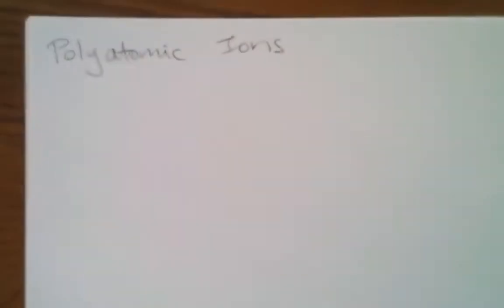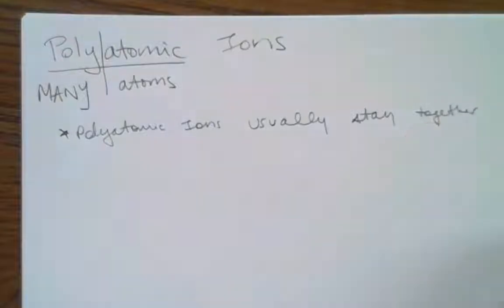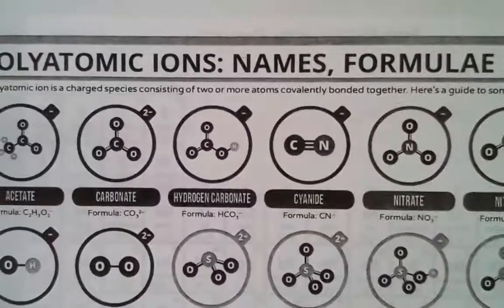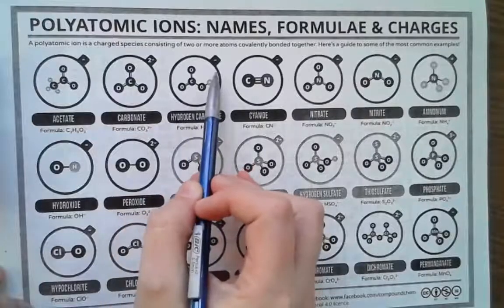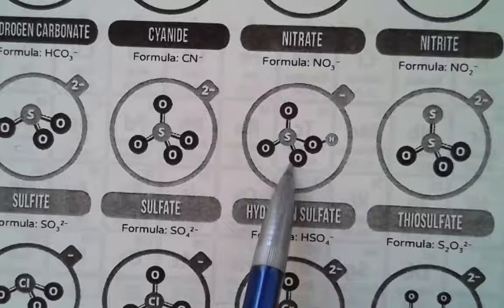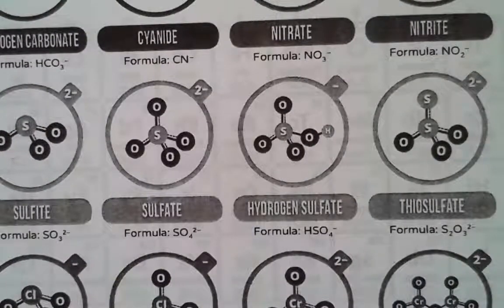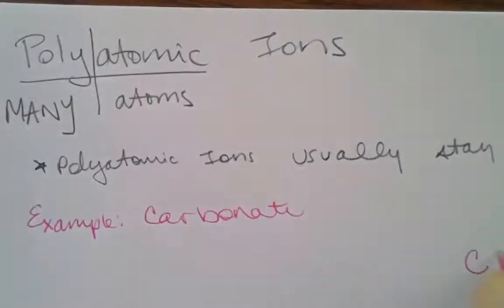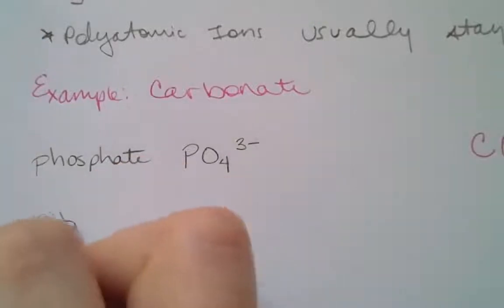21 03 12 Polyatomic Ions